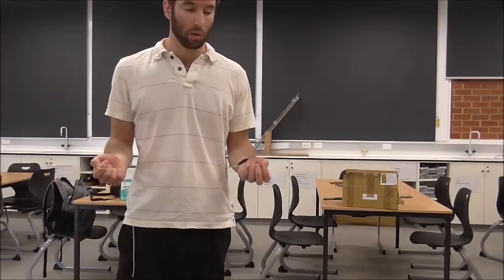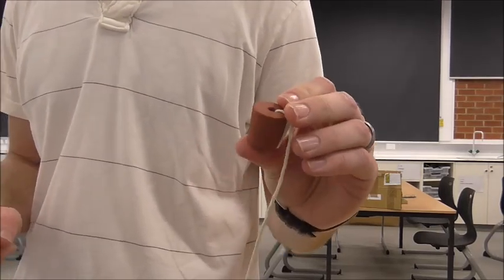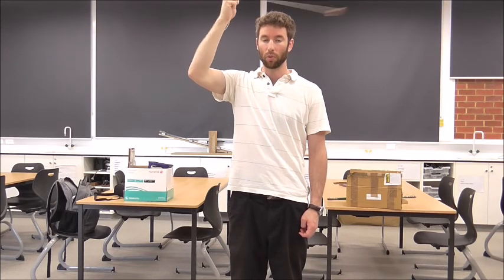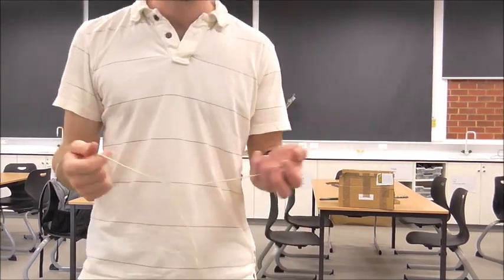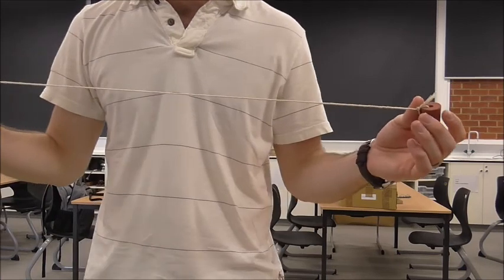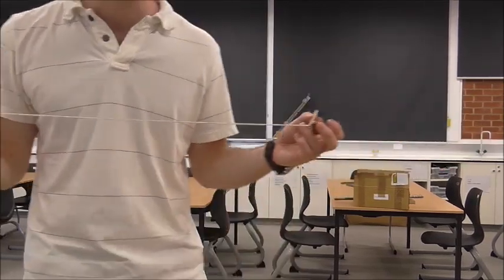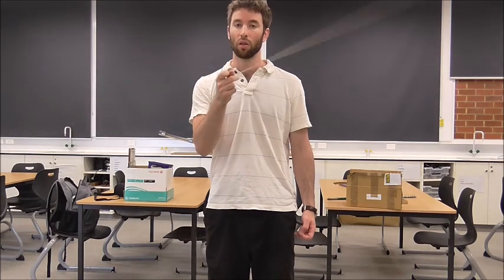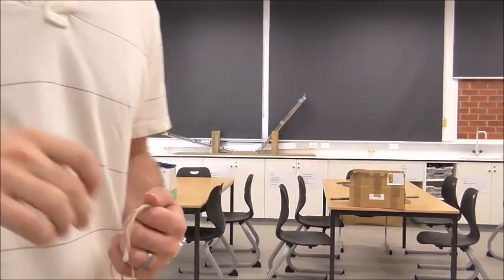3 - Circular Motion (Unit 3, AOS 3)